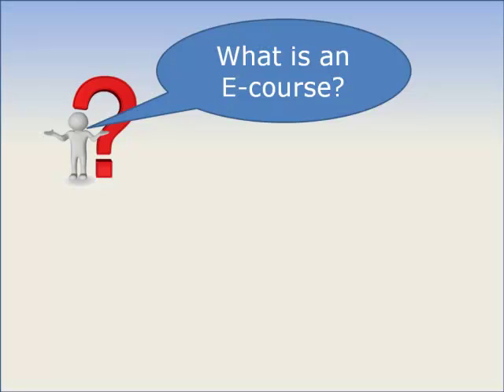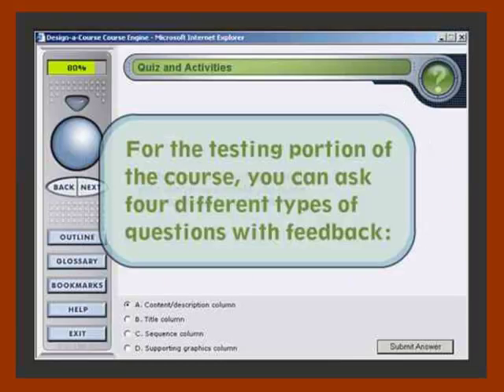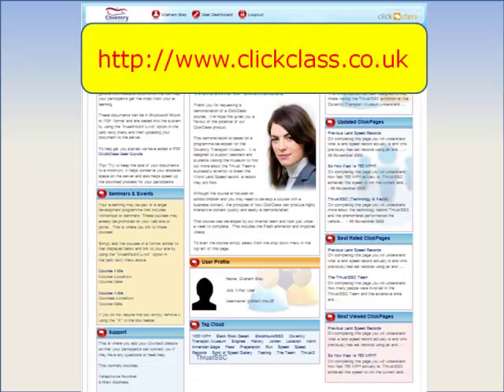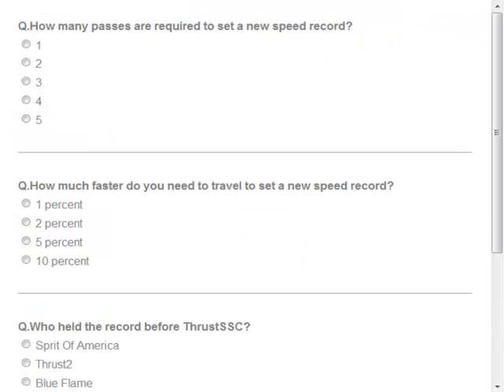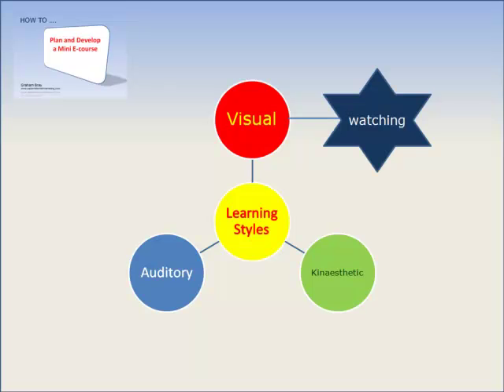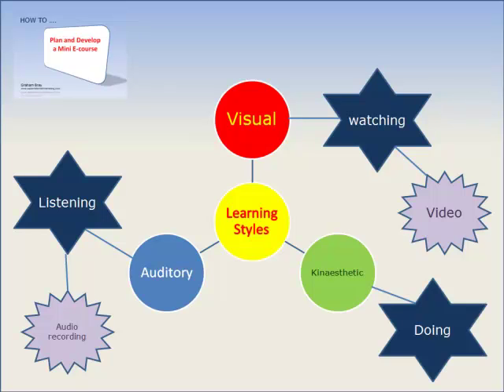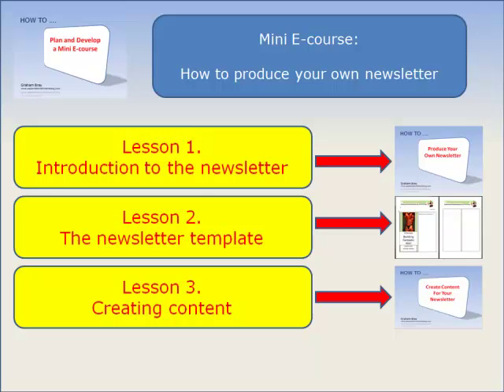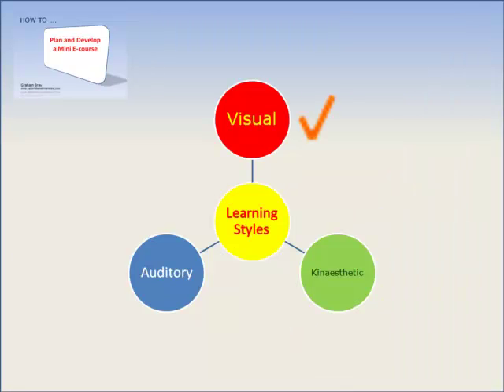How To Plan and Develop a Mini E-course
E-courses are excellent resources for attracting readers to you site.  In this video I explain what E-courses are, show you a few examples, and then describe how a possible E-course could be developed.